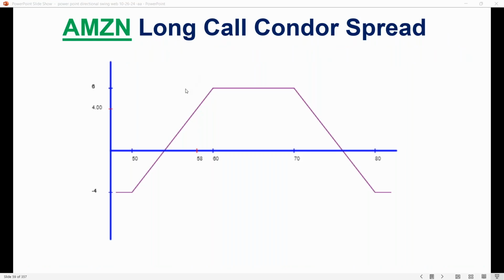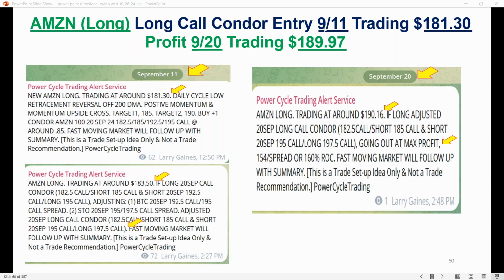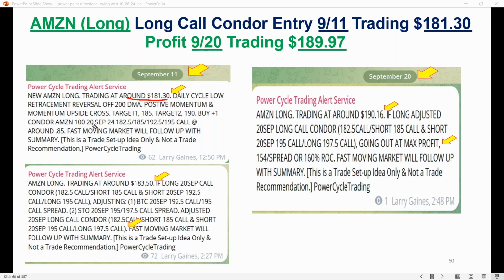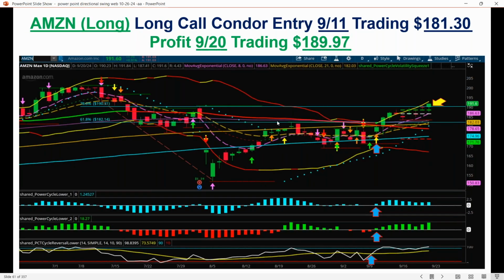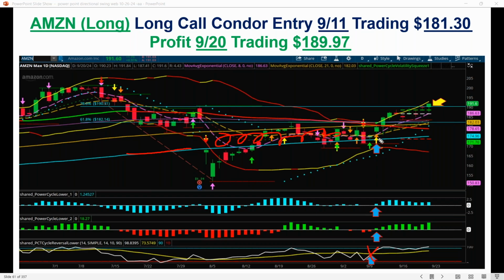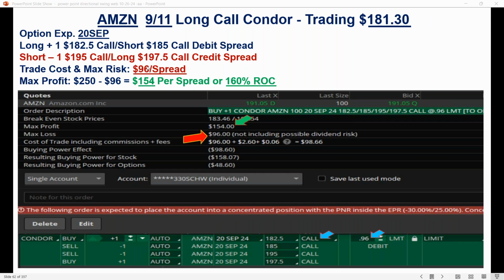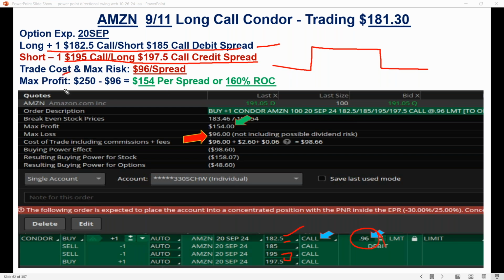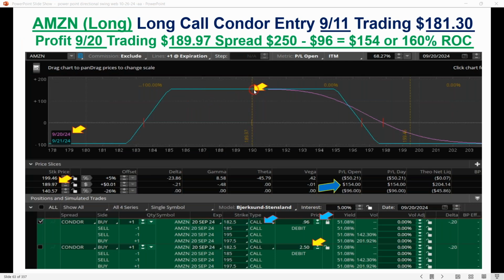A Cycle Low Retracement Reversal on AMZN using a Long Call Condor...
What’s a Cycle Low Retracement Reversal - AMZN? Watch this to find out.